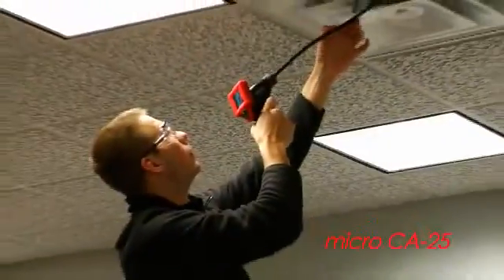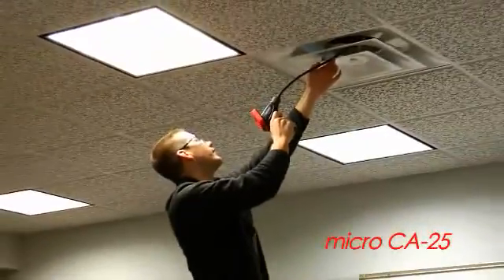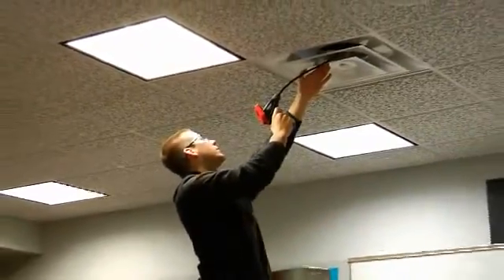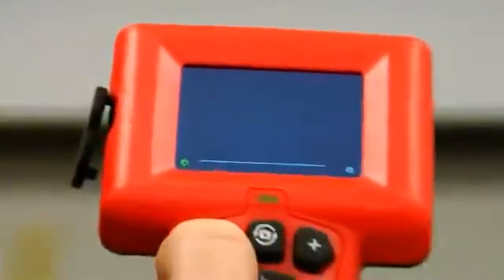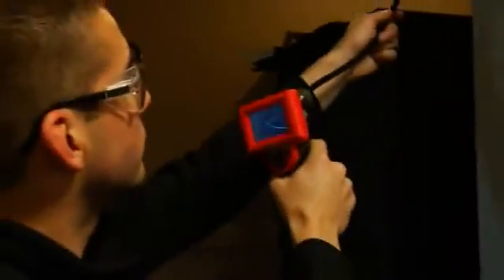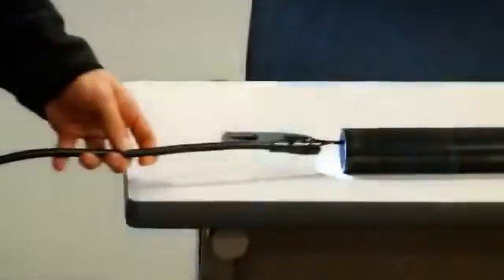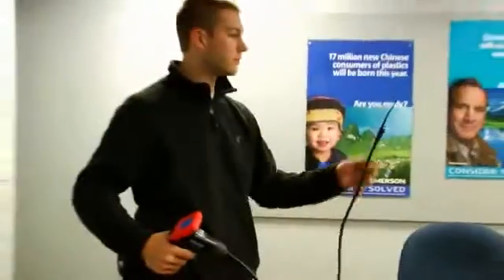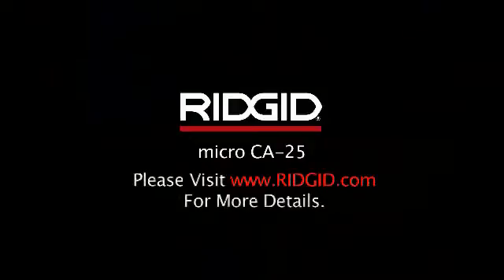Cámara de inspección portátil micro Ca-25 de RIDGID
La CA-25 es la nueva cámara de inspección portátil de Ridgid, para la percepción visual, el diagnóstico y la confirmación de problemas en zonas de difícil acceso.

Su robusto cabezal de 17 mm de aluminio y su cómodo mango para el agarre la hacen perfecta para los profesionales más exigentes.

Esta cámara cuenta con lo siguiente:
-Cable de 90 cm de largo.
-Rotación de imagen 180º.
-Pantalla LCD a color de 2.4''.
-Con salida de vídeo (para poder visionar desde otros dispositivos).